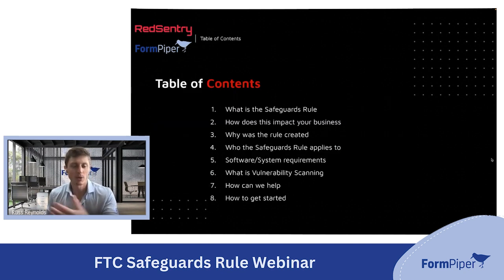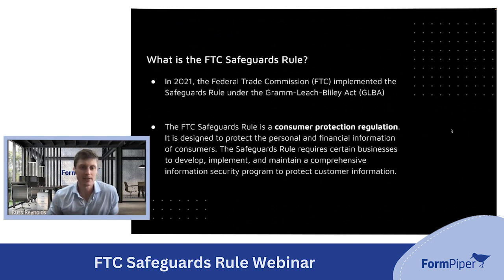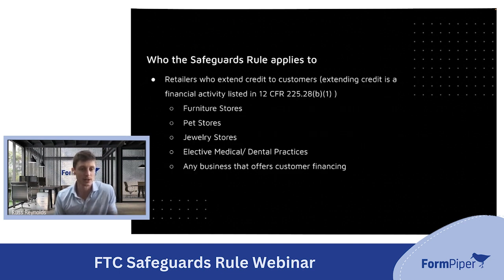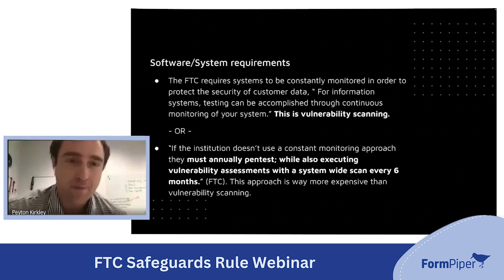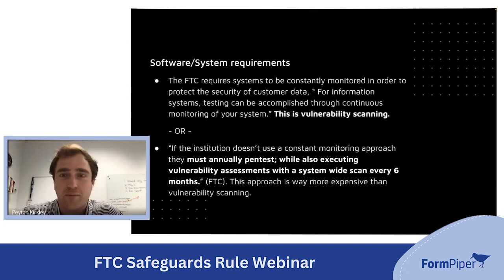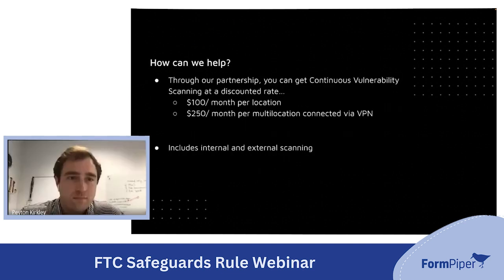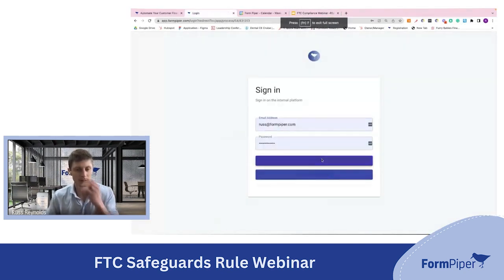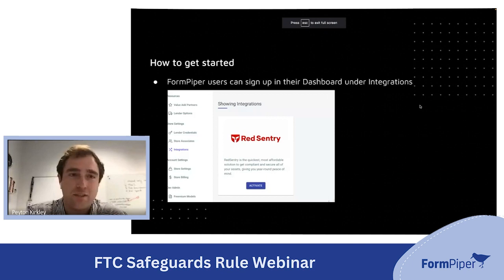FormPiper + Red Sentry: FTC Safeguards Rule Webinar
Unravel the Insights of FTC Safeguards Rule in Our Informative Webinar!

Join us in this enlightening webinar as we delve into the depths of the FTC Safeguards Rule. Discover the pivotal reasons behind its creation and its profound implications for retailers. Our experts break down the intricacies of this consumer protection regulation and its far-reaching impact on businesses.

Decoding Compliance: Understand the essential requirements of the FTC Safeguards Rule and how it mandates businesses to safeguard customer information effectively.

Cybersecurity Landscape: Explore the evolving cyber threats and the importance of a robust information security program in the digital age.

Solutions by Red Sentry: Dive into the comprehensive solutions offered by our strategic partner Red Sentry to ensure your business aligns seamlessly with the FTC Safeguards Rule.

Whether you're a retailer or an industry enthusiast, this webinar is your gateway to comprehending the FTC Safeguards Rule's significance and how to navigate it effectively.